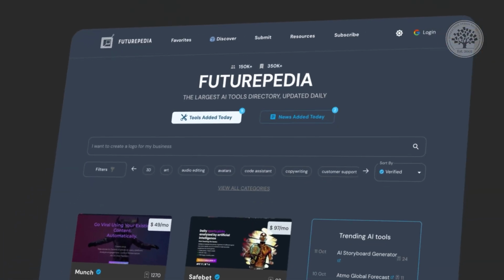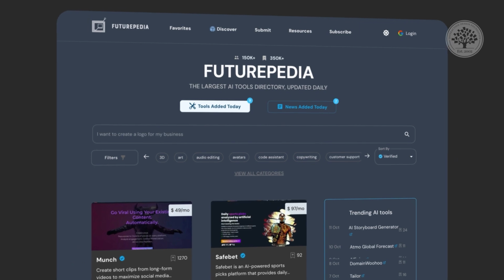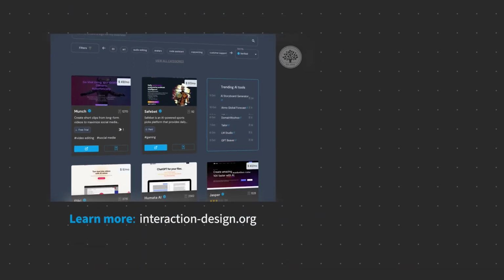Ideas for Using AI in Design Work. AI Tools for UX UI Designers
Unlock the potential of AI in your design projects with ideas for using AI in design work that we want to share with you in this video. This video explores innovative ways to integrate AI tools into UX/UI design processes, enhancing productivity, creativity, and collaboration. Discover how AI can automate menial tasks, from creating icons and generating presentations to sourcing stock imagery and developing color palettes. Learn about the latest AI tools for designers, including Mid Journey, Toome, Beautiful AI, Chroma, Notion AI, and Grammarly, and how they can revolutionize your design work.

The landscape of AI tools for UX/UI designers is rapidly evolving, offering exciting new possibilities for enhancing your design projects. Ioana Teleanu, in collaboration with the Interaction Design Foundation (IxDF), provides a hands-on tutorial on how to design using AI, encouraging designers to explore, experiment, and expand their toolkit with AI for designers tutorials.

Embrace the future of design using artificial intelligence by setting aside time each week for an 'AI Playground,' where you can delve into the latest tools and technologies. Whether you're looking for ideas for using AI in design or seeking AI tools for UX designers, this video is your gateway to leveraging artificial intelligence in your creative work. Join us on a journey through the world of AI in design, and discover how you can supercharge your design projects with the power of artificial intelligence.

🔗 Want to learn more about Artificial Intelligence (AI) before taking our full course? Then learn more for free on our always-updated UX / UI design glossary at:

🔗 Join us to take the “AI for Designers” online course. Make a concrete step forward in your career path today: